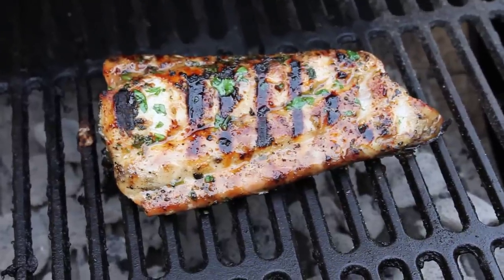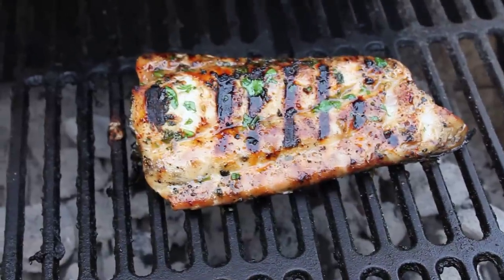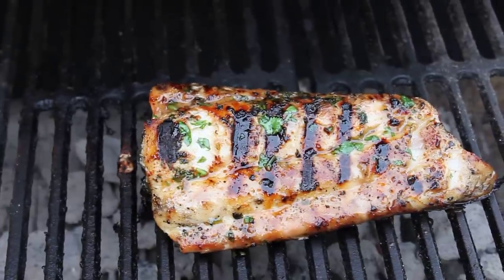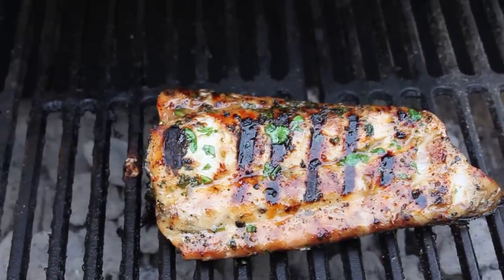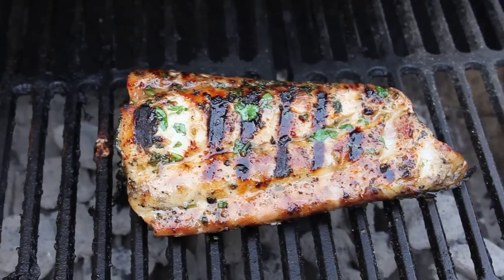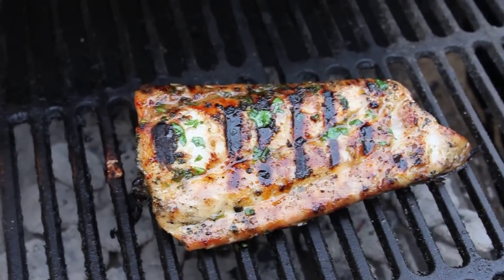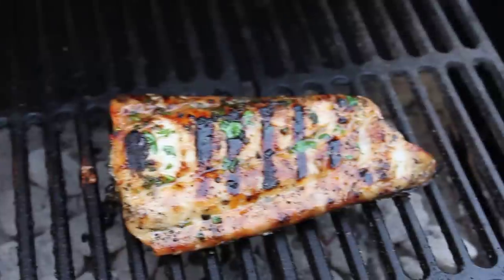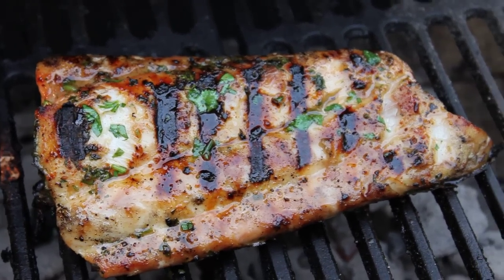Grilled Mahi Mahi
This turned out GREAT!!!  Mahi Mahi on the grill that was marinated in a cilantro/pineapple juice.